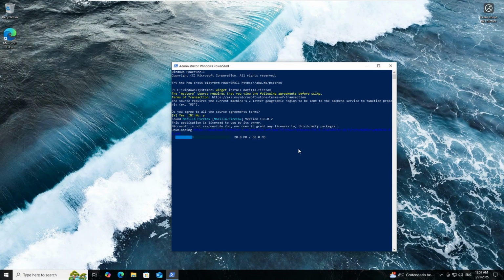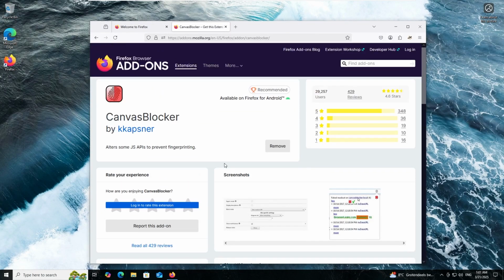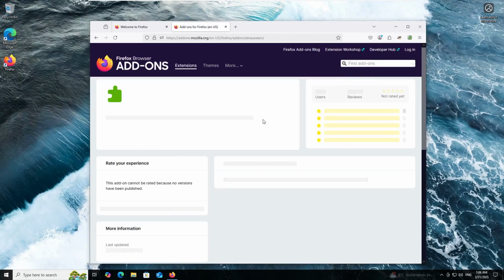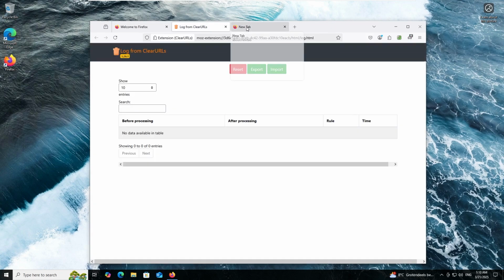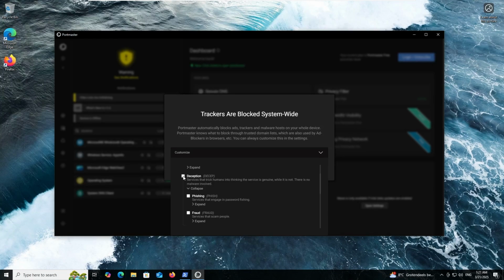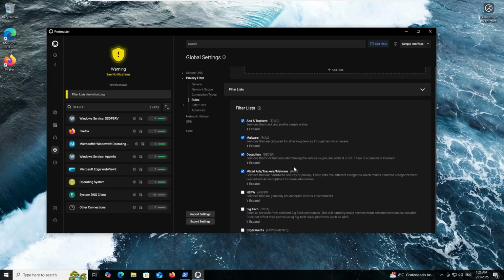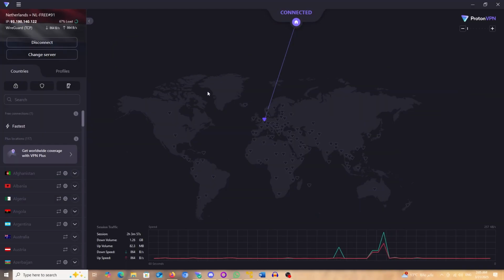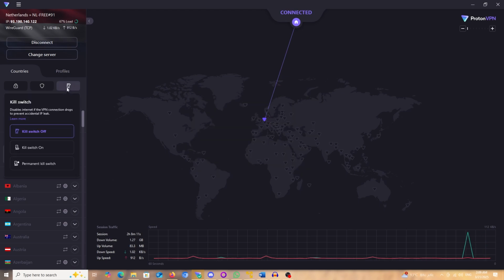Online Privacy for Non-Basement Dwellers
In this video, I will provide a beginner-friendly guide on how to reclaim your privacy on the internet. The steps that I'm about to show you in this video can be done by literally anyone with a Windows computer, but they will vastly improve your online experience - not only giving you more privacy online but also helping you more closely monitor your internet activity and block out unnecessary network noise that can disrupt your internet performance.

Software used:
Adobe Premiere
Adobe Audition
Adobe Photoshop
Adobe Illustrator

Equipment used:
Samsung Galaxy A53 (Recorded using URecorder)

Unreleased Ambient Track
Blast Off (Demo)
15 Minutes (Till Takeoff)
Jester's Tragedy (Instrumental) (Unreleased)
Abandon All Hope
Unreleased Ambient Track